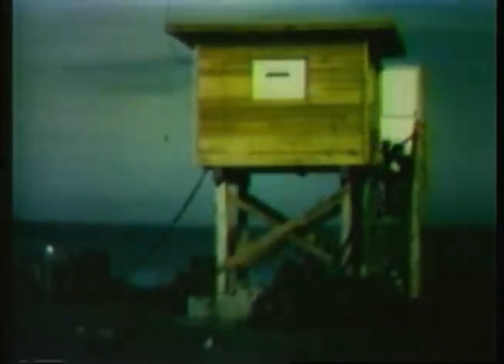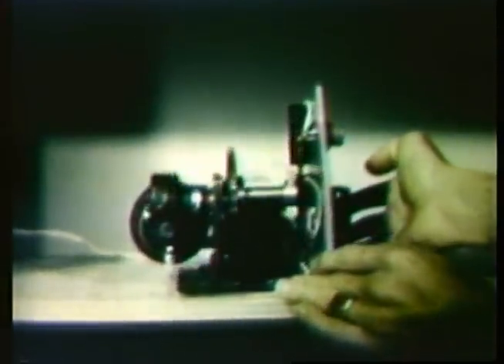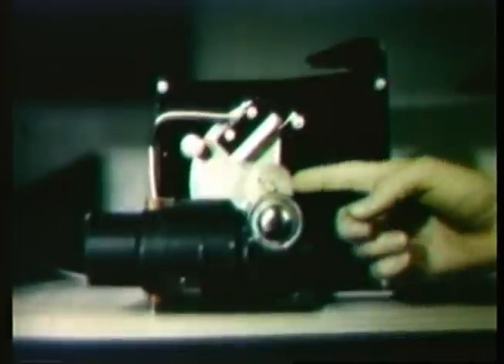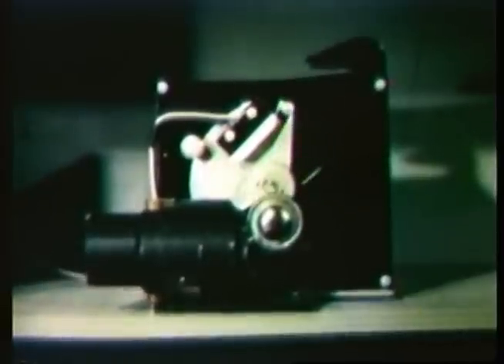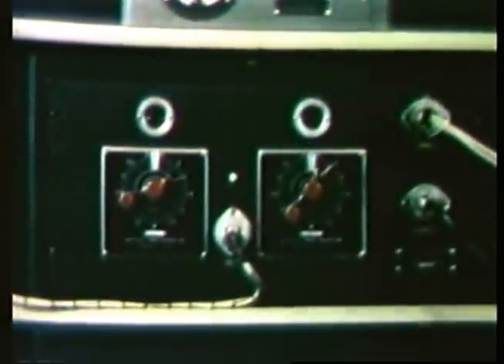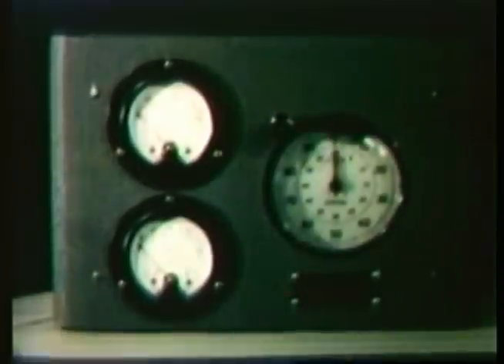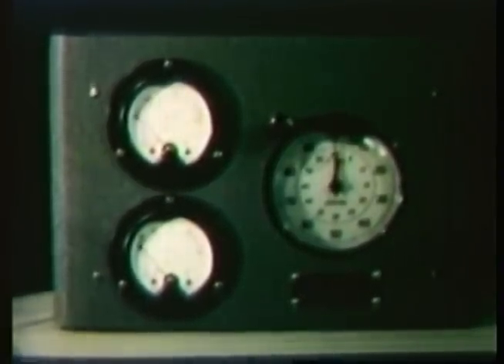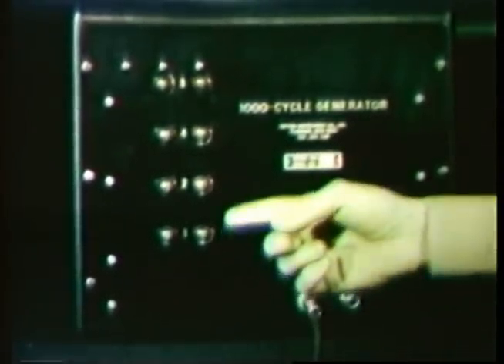Project Tower (Ca.1945)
National Archives Identifier: 64826 Summary: Preparation for U.S. atomic bomb test in New Mexico, probably 1945. Shows explosion of magnesium bomb for camera equipment test, and two scenes of atomic explosion. 1) LS Explosion of atomic bomb in New Mexico. 2) LS Naval officer walking down steps of the camera tower. 3) CU Interior tower -- naval officer & EM installing camera equipment. 4) CU Various types of cameras installed in tower. 5) LS Jeep towing trailer pulls up near tower. 6) LS EM carry movie camera from trailer to tower. 7) CU Same scene as #4. 8) CU Testing 16mm camera. 9) CU Starting 1000-cycle generator. 10) Cu Interior tower -- naval officer talking into microphone. 11) LS Explosion of magnesium bomb over water for test of camera equipment. 12) CU Same as scene as #9. 13) Same scene as #10. 14) LS Explosion of atomic bomb in New Mexico. Good